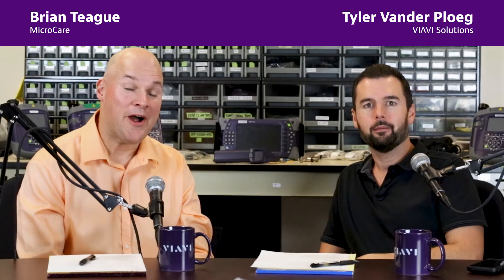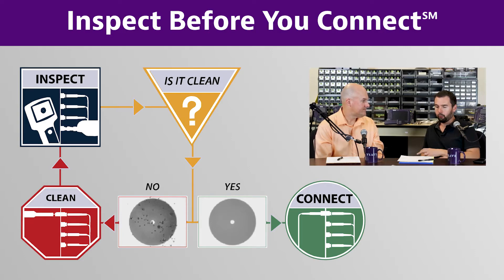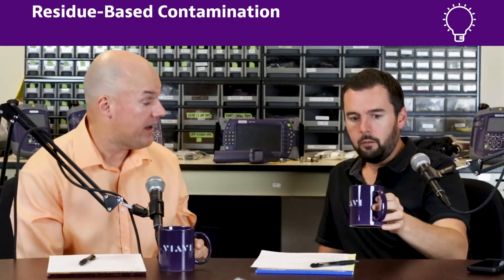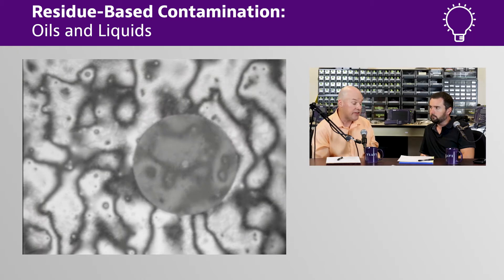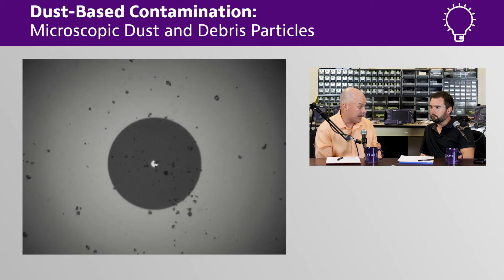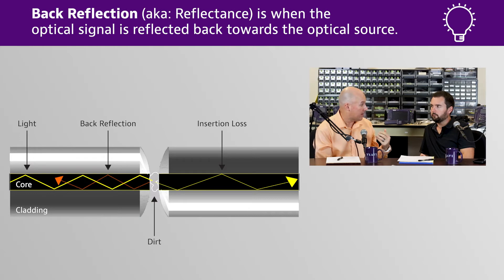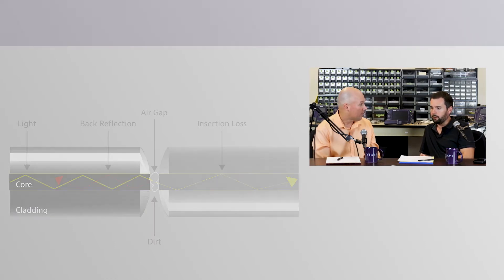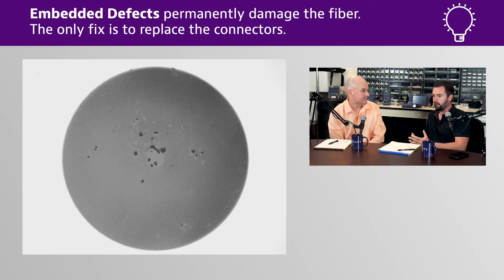VIAVI Inspect Before You Connect: Episode 2 - Proactive vs. Reactive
- This episode provides further insight into why IBYC should be followed Proactively (before making a connection) as opposed to Reactively (after a problem is discovered). Tyler and Brian talk about distinct types of contamination and the negative impact that each type has on a fiber connection.